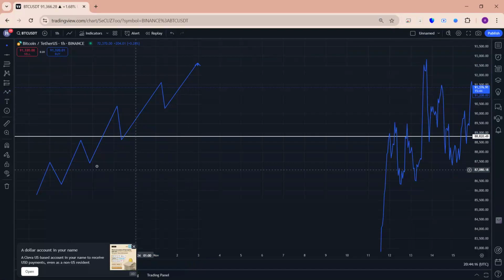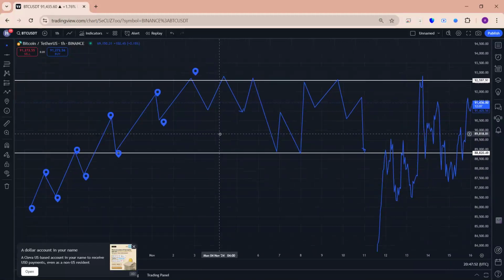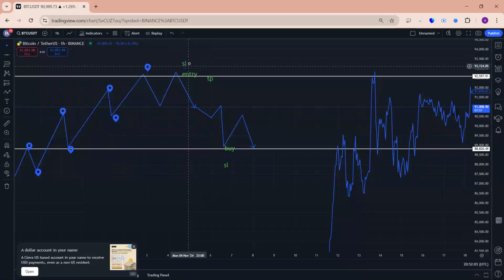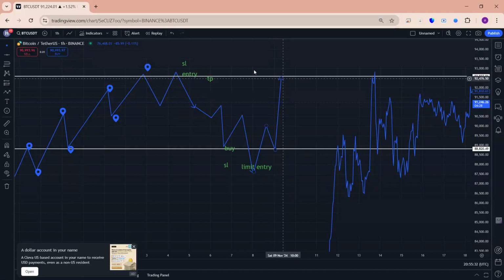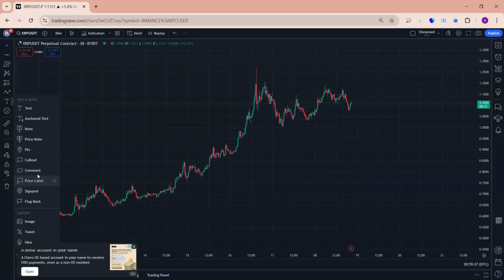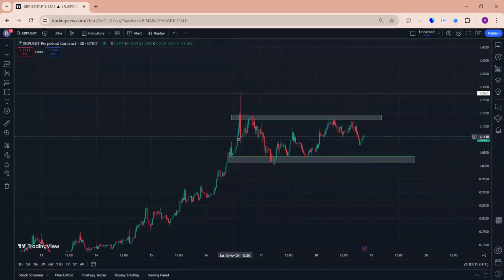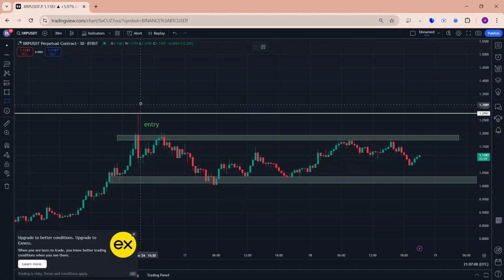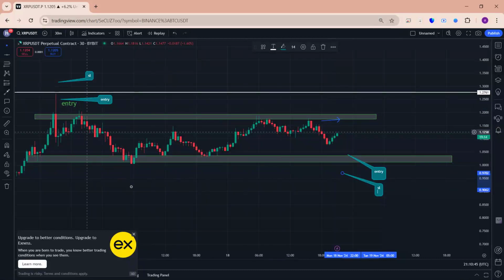Mastering Liquidity in Trading: The Key to Market Success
Welcome to Roberts Trade! In this video, we dive deep into the concept of trading liquidity and its vital role in your trading strategy. Whether you're a beginner or an experienced trader, understanding liquidity is essential for making informed decisions and maximizing your profitability.

Discover:

What liquidity means in trading
How liquidity impacts market movements
Tips on leveraging liquidity for better trade entries and exits
Don’t miss out on gaining the insights that could make or break your next trade!

Watch now and take your trading knowledge to the next level!